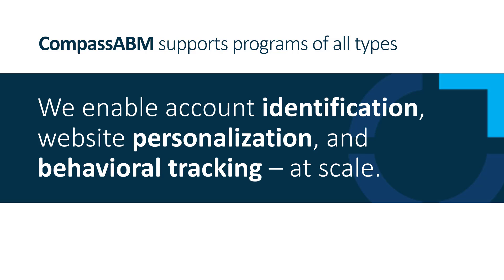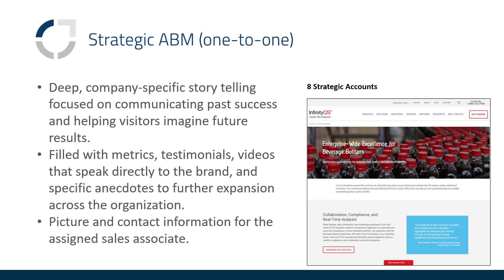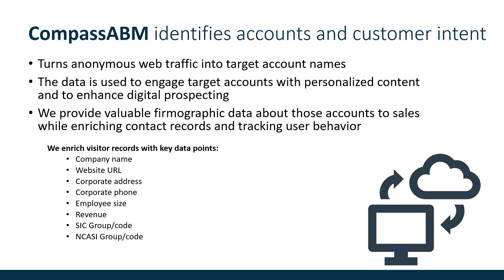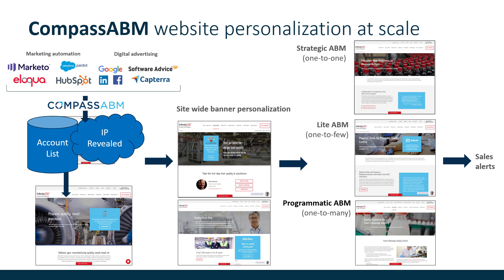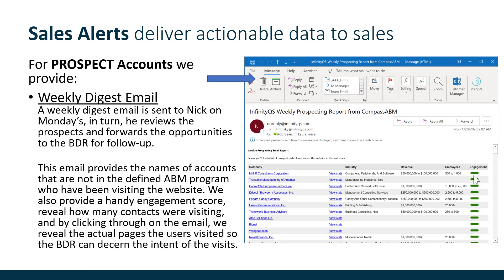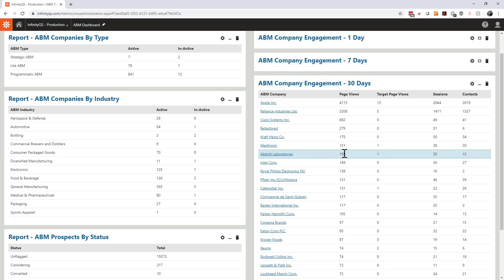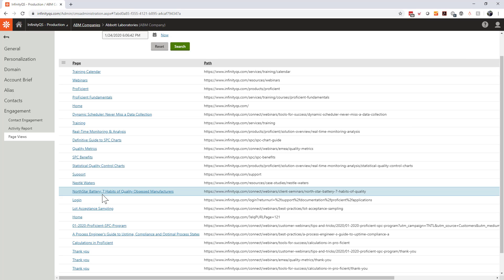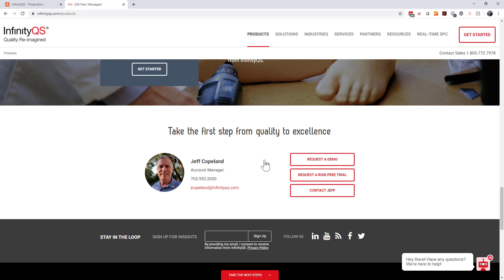InfinityQS CompassABM Overview 1242020